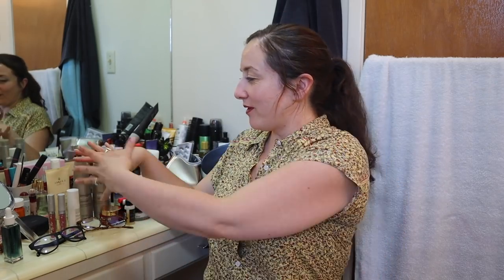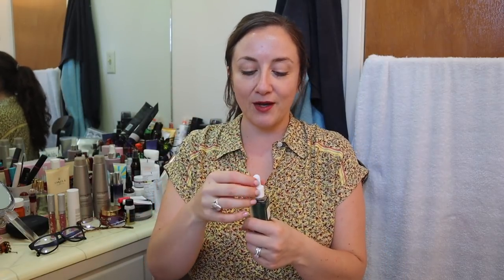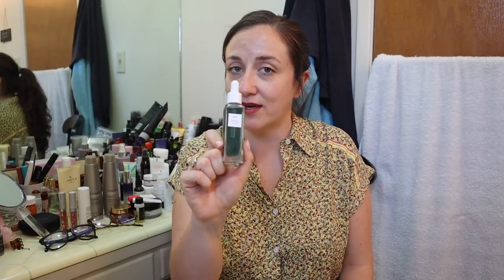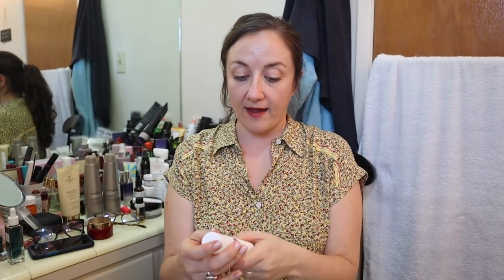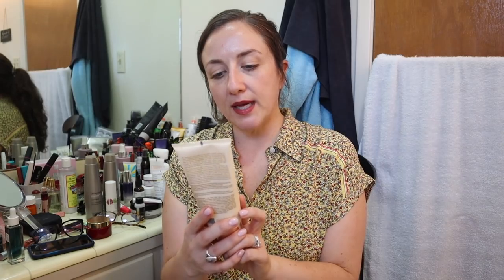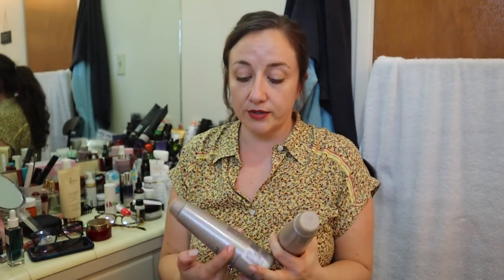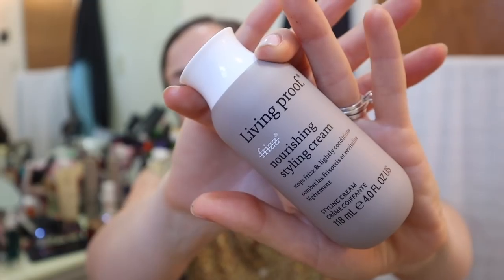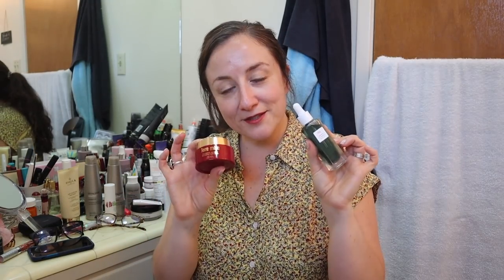FabFitFun Product Reviews | Hey Honey Walk the Walk Propolis Foot & Heel Cream Review | KATE KOSLOV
Hey Honey Walk the Walk Propolis Foot & Heel Cream Review at 11:57 😊

PRODUCTS MENTIONED:
03 Midnight in Corsica Face Oil
Terre Mere Niacinamide and Algae Revitalizing Night Cream
Snow Fox Cucumber Recovery Serum
Hanskin Hyaluron Skin Essence
Grown Alchemist Brightening Serum Phyto-Complex, Rumex Leaf Extract
Living Proof Timeless Shampoo and Conditioner
Living Proof Styling Cream
Little Barn Apothecary Honeysuckle and Grapefruit Body Oil
Hey Honey Walk the Walk Propolis Foot & Heel Cream
Whish Exfoliating Foot Mask
Marula Facial Oil
Marula Hair Mask
Nectar Blue Light Blocker Glasses